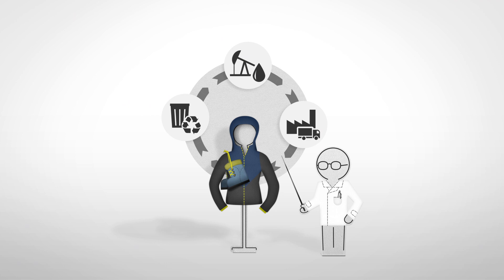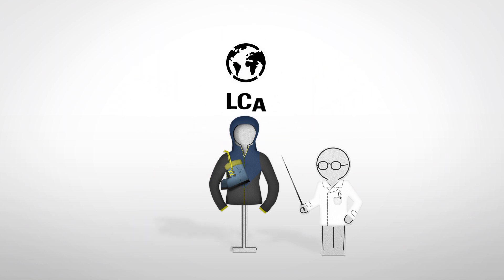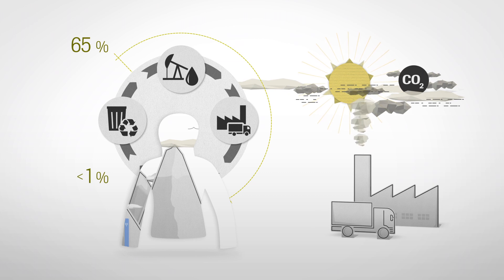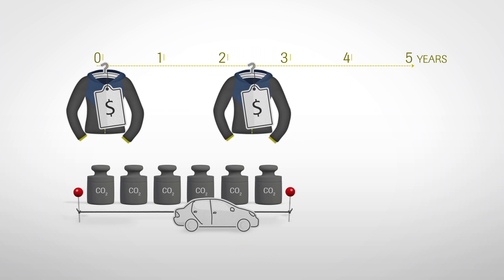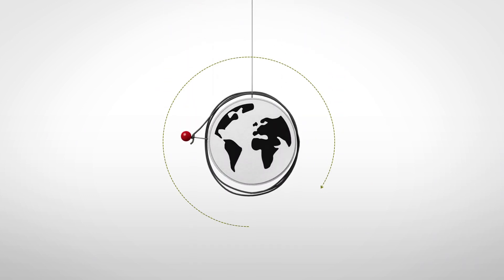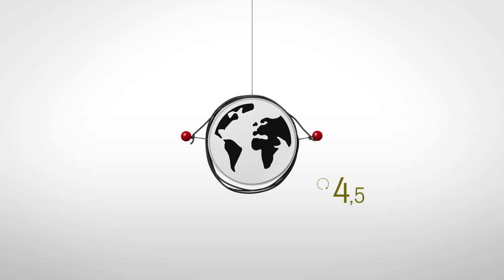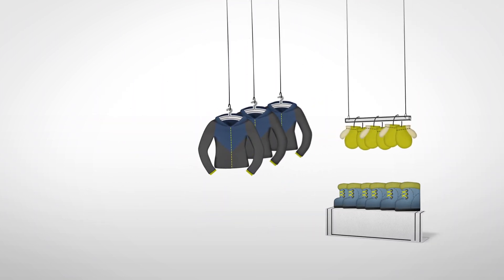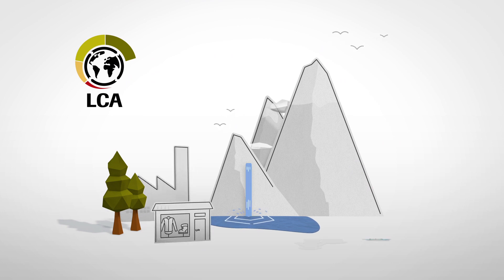Life Cycle Assessment: GORE-TEX Jacket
Gore uses the Life Cycle Assessment (LCA) as an ecological evaluation tool. LCA is the most sophisticated standard method of assessing the total environmental influences of a finished product from manufacturing raw materials to its final disposal (“from cradle to grave”).